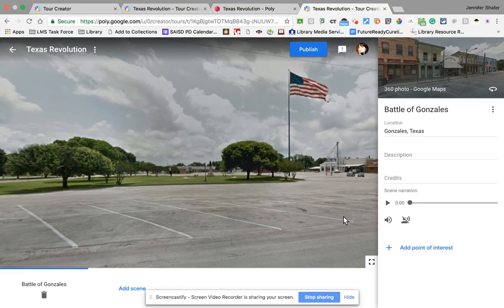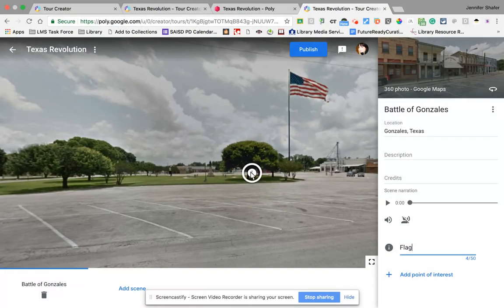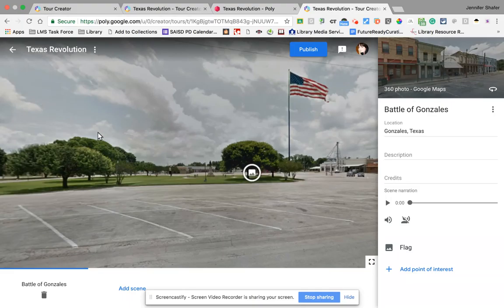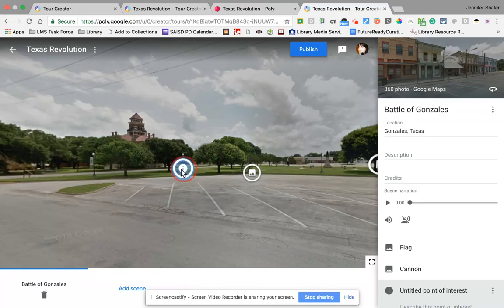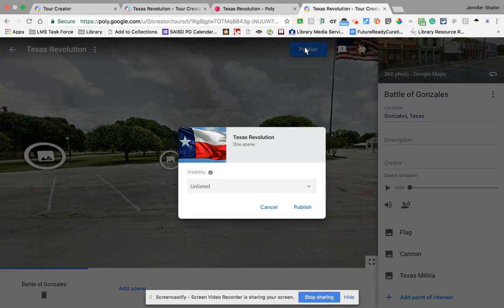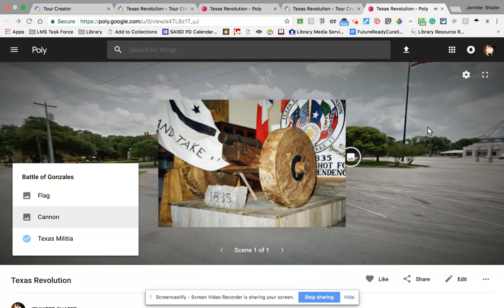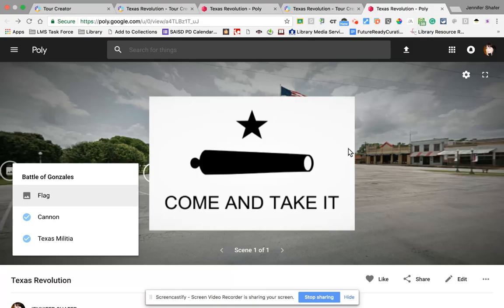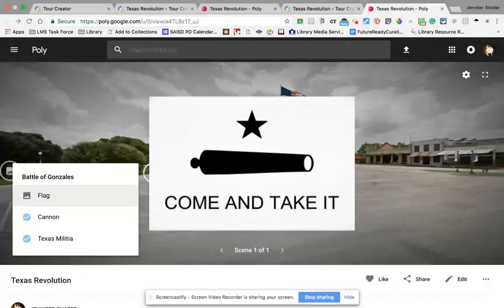Add Points of Interest in Tour Creator